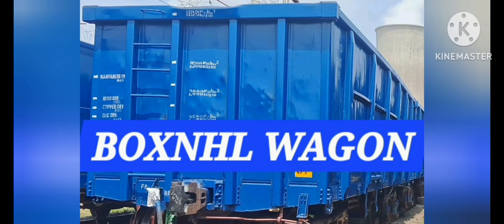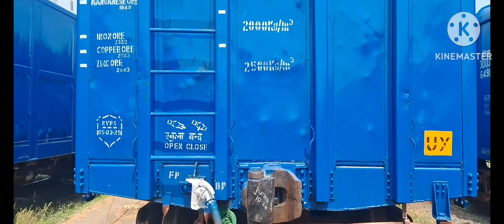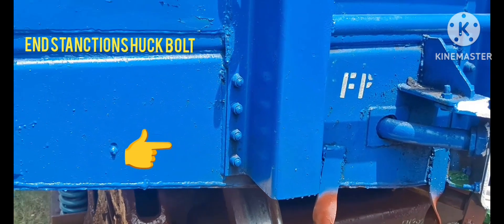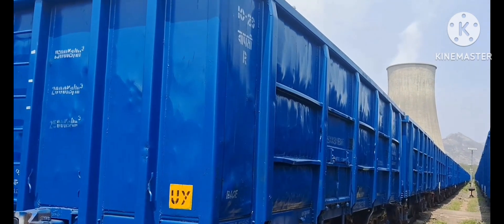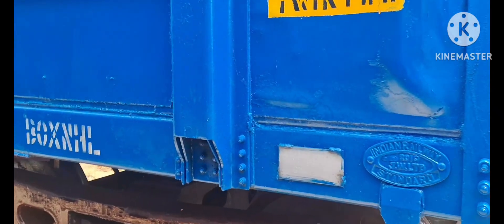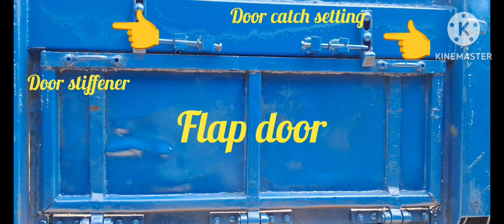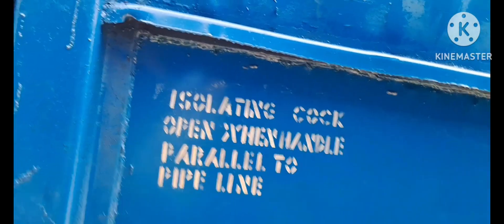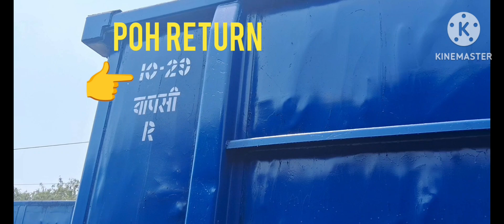BOXNHL WAGON SIDE WALL/BODY END WALL/BODY DETAILS IN INDIAN RAILWAYS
The BOXNHL wagon is a type of open wagon used by Indian Railways for transporting various bulk commodities. * It belongs to the "BOXN" family of wagons, which are very common on Indian Railway tracks.
 * These wagons are frequently used to transport materials like:
   * Cement
   * Steel and other metals
   * Coal
   * Iron ore
Key Dimensions and Specifications:
Here's a summary of the technical specifications, primarily from the Braithwaite & Co. Limited information:
 * Track Gauge: 1676.00 mm
 * Total Weight (Gross Load): 91.6 Metric Tons (M.T.)
 * Tare Weight: Approximately 20.72 M.T.
 * Load Capacity: Approximately 70.88 M.T.
 * Volume Capacity: Approximately 61.50 cubic meters (cu.m)
 * Length Over Head Stock: 10034.00 mm
 * Length Over Coupling Faces: 10963.00 mm
 * Overall Width (Over loaded): 3250.00 mm
 * Overall Height from Under Tare: 3301.00 mm
 * Coupler Type: High Tensile Centre Buffer Coupler (N.T.)
Side Body and End Body Details:
 * These wagons are "open gondolas," meaning they have open tops, which is typical for bulk material transport.
 * To get very specific measurements of the side and end body paneling would require detailed engineering drawings. The information found in the search results gives the overall dimensions of the wagons.
 * However, it is known that variants of the BOXN wagons, such as the BOXNCR, are built with corrosion resistant steel in the body. This gives indication to the material used in the side and end body construction.
goods wagon brake system

goods wagon

goods wagon parts name

goods wagon types

weathering goods wagons

goods train wagon
boxn
boxn wagon

boxnhl wagon specifications

boxn wagon parts name

boxing

boxnhl wagon

boxn wagon unloading

boxning

boxnhl wagon parts name